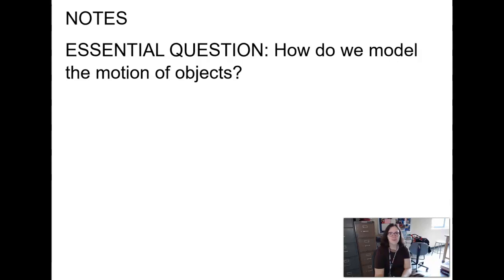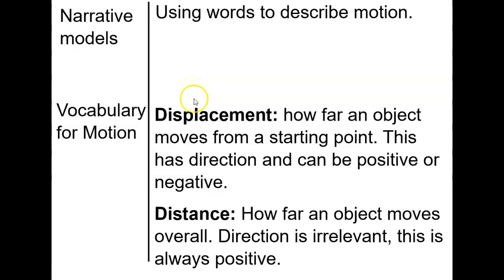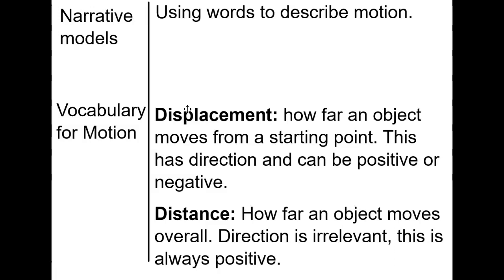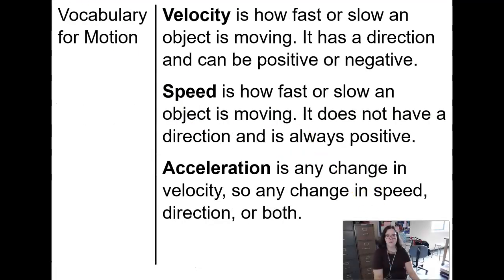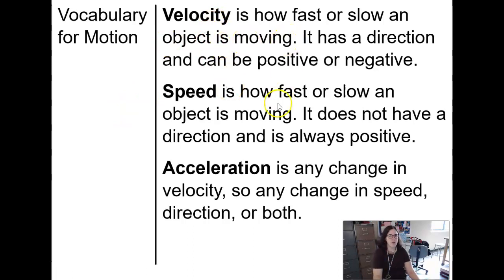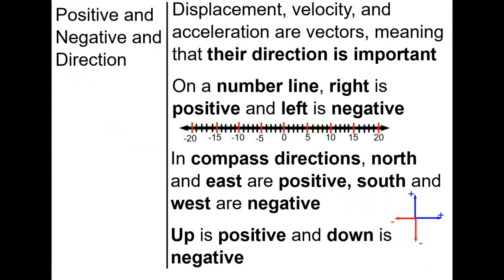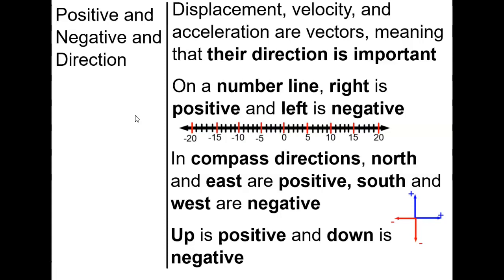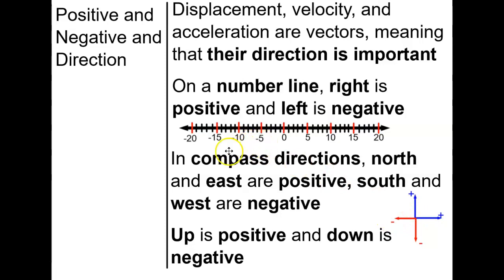Representing Motion: Narrative Models and Key Terms